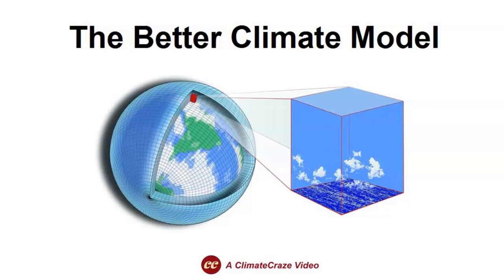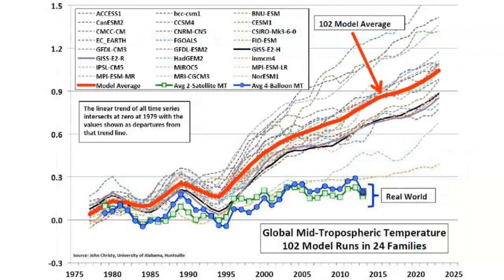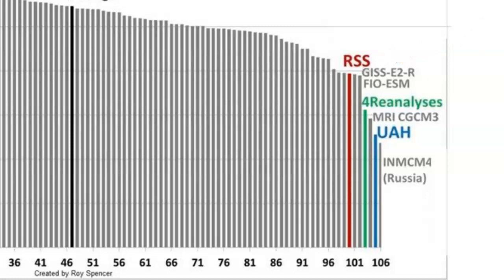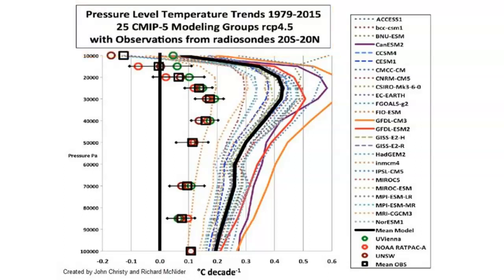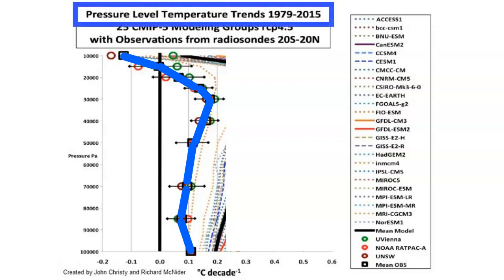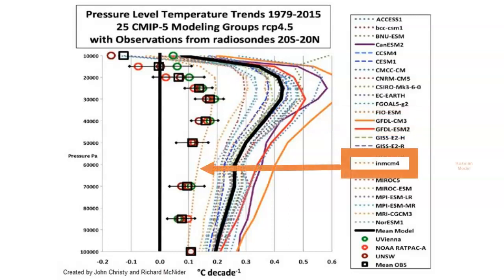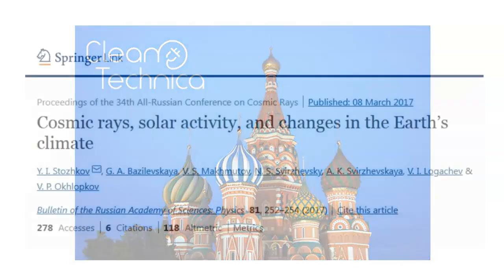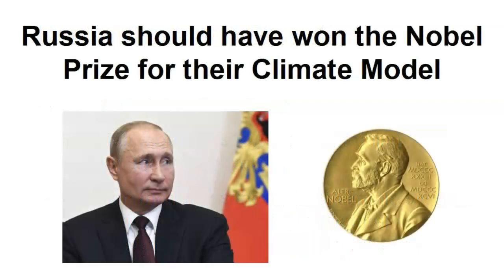The Better Climate Model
The Russian climate model beats all other models.
Some information sources ...